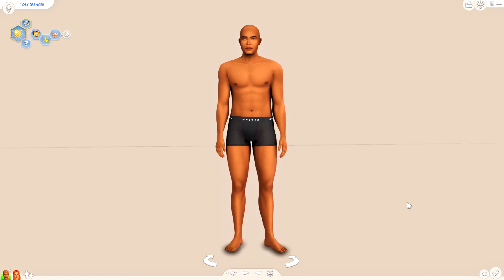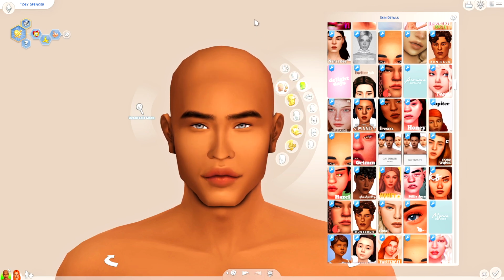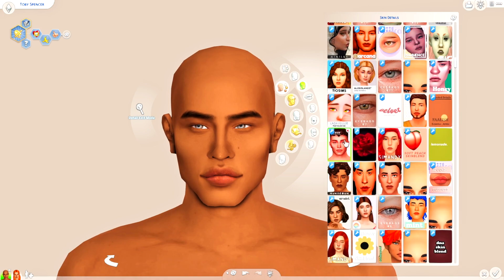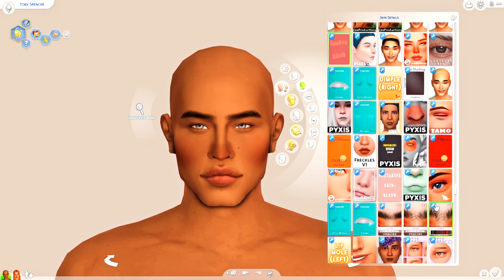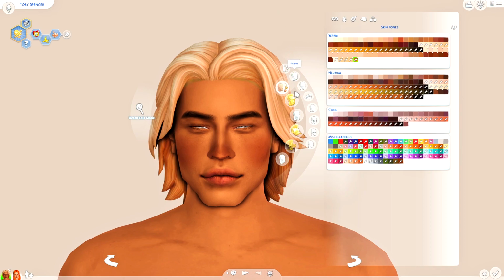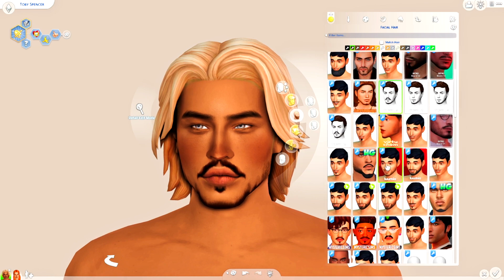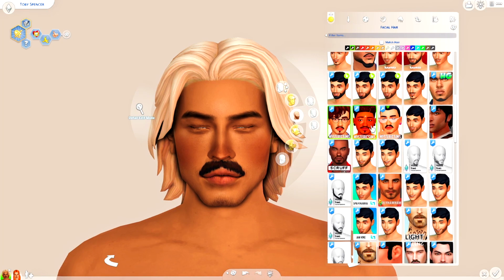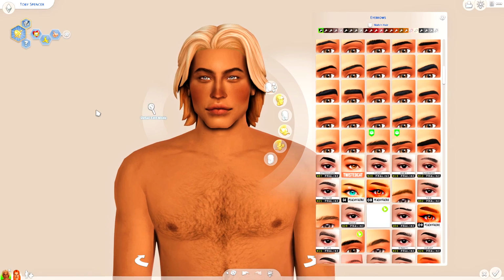My Favorite CC For Male Sims | The Sims 4: CC Showcase + Links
thanks so much for watching! the links can actually be found in a google doc, i ended up adding a few extra links not mentioned in the video since i recorded this vid a while ago 😅 i hope this was helpful though, sorry for the fan sound in the background my laptop is super loud and i don’t own a mic 🫠

origin id: gigi0328